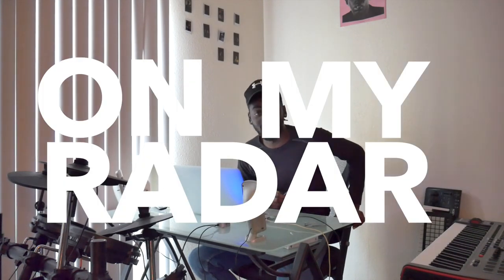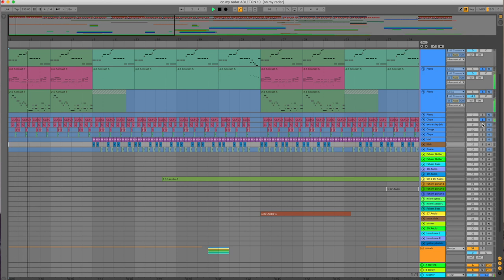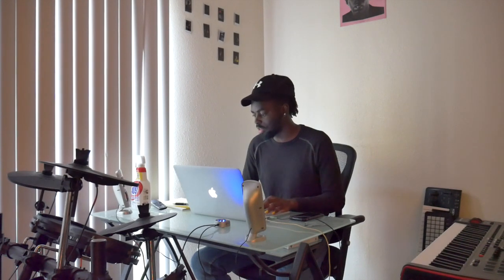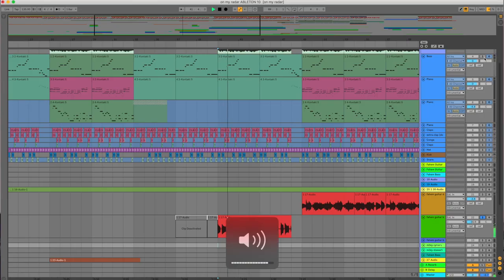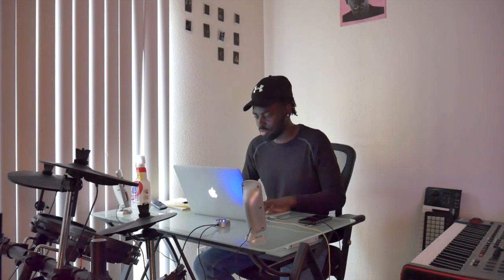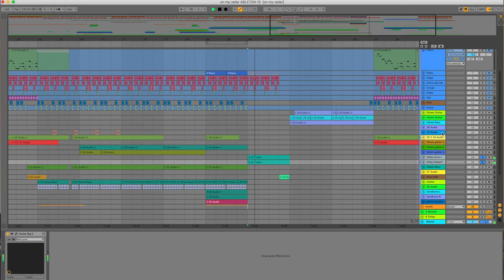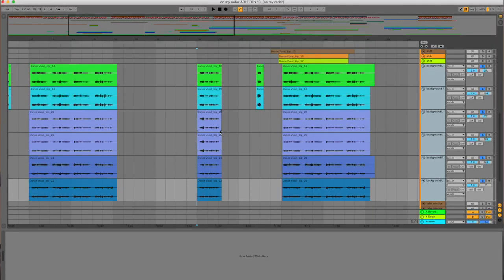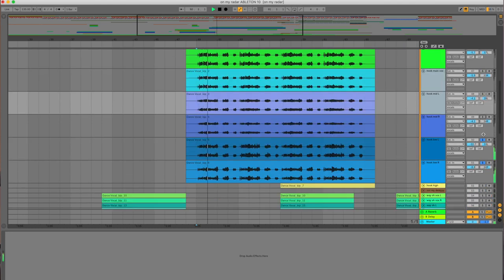making my song “On My Radar” in my bedroom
Back at it again with my "how i made" series. This time I'm breaking down my newest song "On My Radar" featuring Tyler Cole!

Hey I'm Carter Ace and I make music for a generation desperate for R&B anthems that can inspire you to dance as well as get lost in your thoughts.

Ending song: "Slip" by Carter Ace